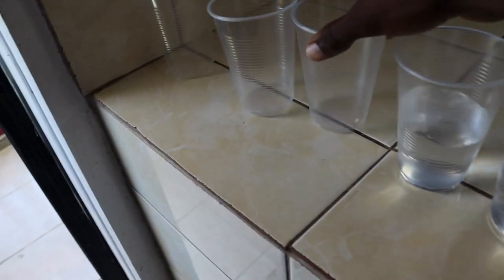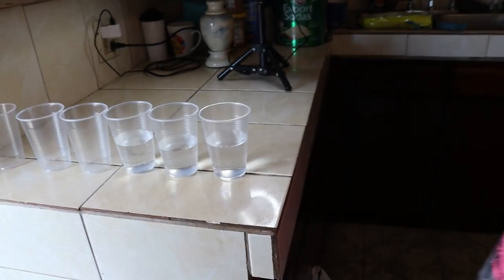Cup Challenge with the family on quarantine 😂 |king QB challenge